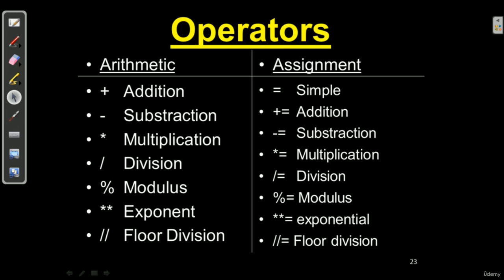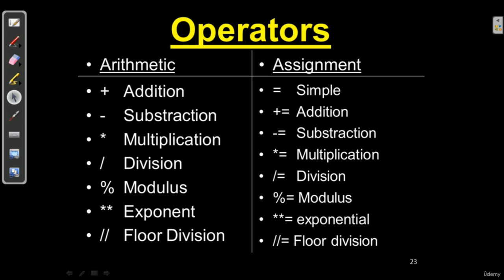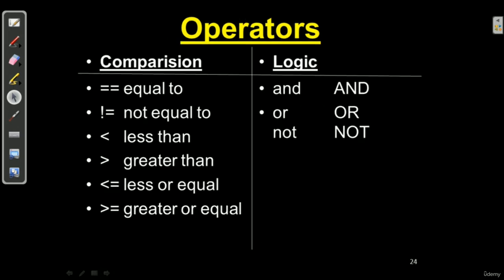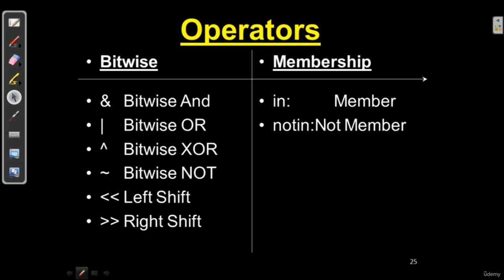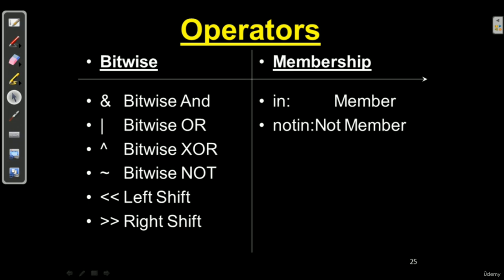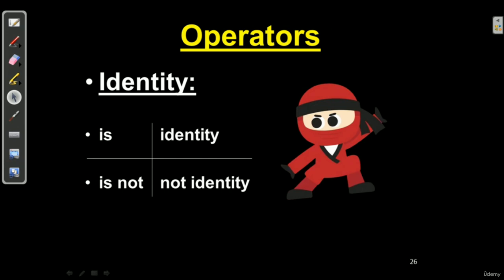150 Basic Operators in Python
Sure! Here's a small description of **Basic Operators in Python**:

**Basic Operators in Python**

Operators are essential tools in Python that allow you to perform various operations on variables and values. Python supports a variety of operators, which can be broadly categorized into the following types:

1. **Arithmetic Operators**: Used for basic mathematical operations.
   - `+` (Addition)
   - `-` (Subtraction)
   - `*` (Multiplication)
   - `/` (Division)
   - `//` (Floor Division)
   - `%` (Modulus)
   - `**` (Exponentiation)

2. **Comparison Operators**: Used to compare two values and return a Boolean result (`True` or `False`).
   - `==` (Equal to)
   - `!=` (Not equal to)
   - `` (Greater than)
   - `` (Less than)

3. **Logical Operators**: Used to combine conditional statements and return a Boolean result.
   - `and` (Both conditions must be true)
   - `or` (At least one condition must be true)
   - `not` (Reverses the Boolean result)

4. **Assignment Operators**: Used to assign values to variables.
   - `=` (Assign)
   - `+=`, `-=`, `*=`, `/=`, etc. (Shortcut for performing an operation and assignment, e.g., `x += 5` is the same as `x = x + 5`)

5. **Membership Operators**: Used to check if a value exists in a sequence (like a list, tuple, or string).
   - `in` (Checks if a value exists in a sequence)
   - `not in` (Checks if a value does not exist in a sequence)

6. **Identity Operators**: Used to compare the memory locations of two objects.
   - `is` (Checks if two variables point to the same object in memory)
   - `is not` (Checks if two variables do not point to the same object in memory)

These basic operators are fundamental to working with variables, making comparisons, and controlling program flow in Python. They allow you to perform calculations, check conditions, and manipulate data in your programs.

Let me know if you'd like any specific examples or further explanation!